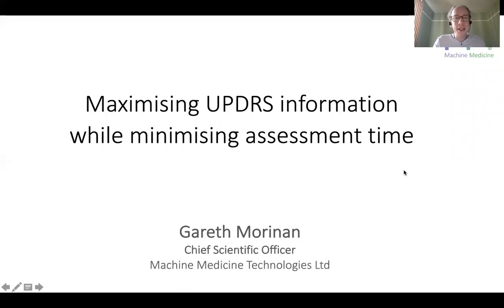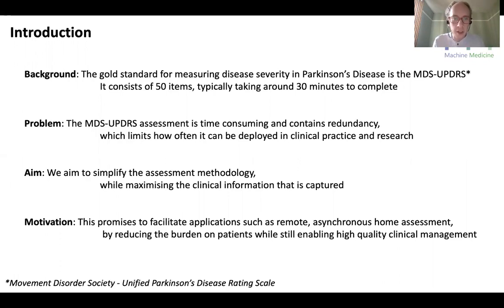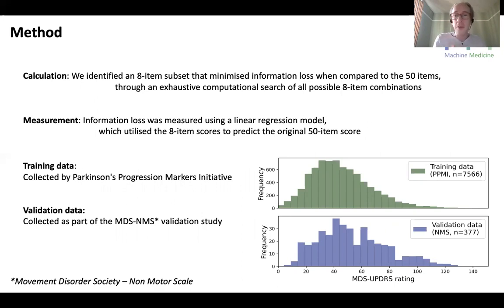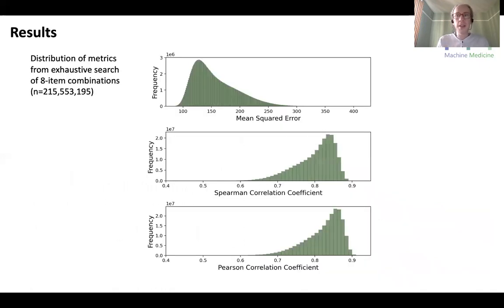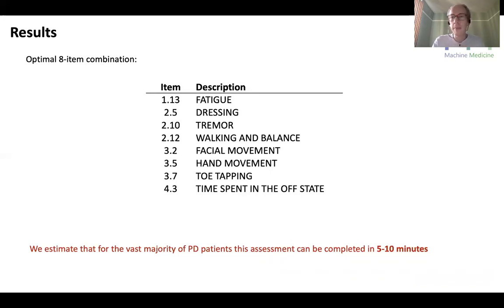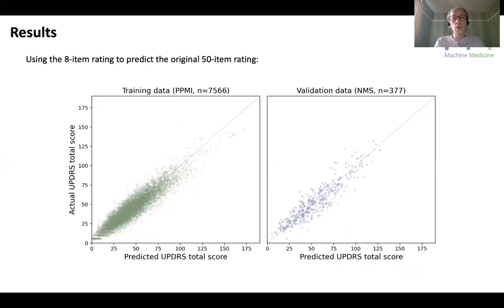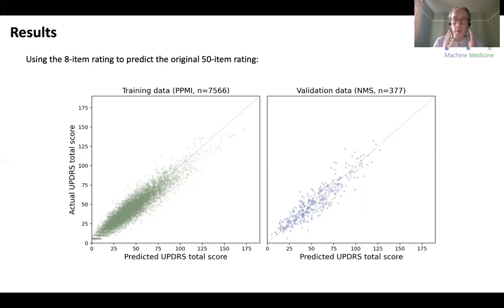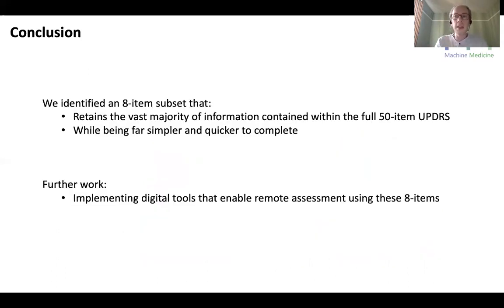Maximising UPDRS information while minimising assessment time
Mr Gareth Morinan presents Machine Medicine's poster on maximising UPDRS information while minimising assessment time published at the MDS Congress 2021.